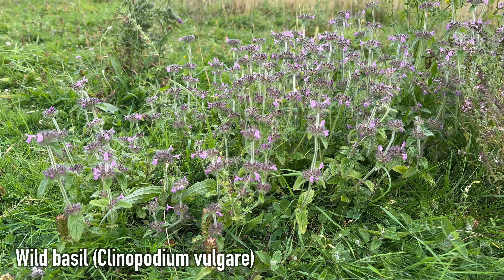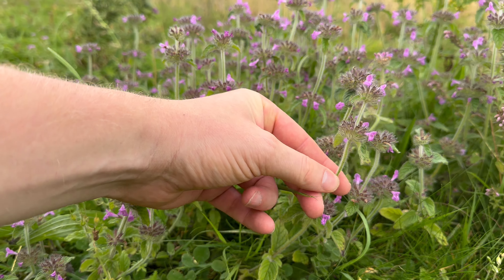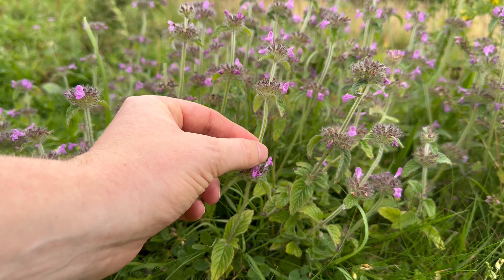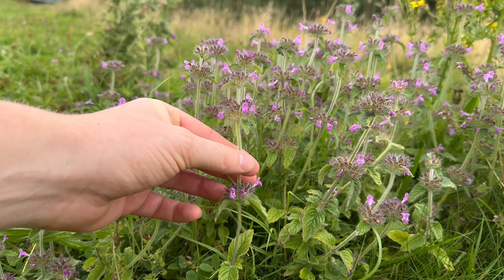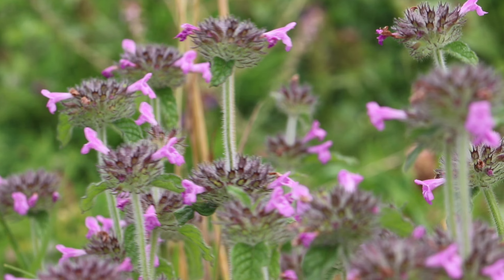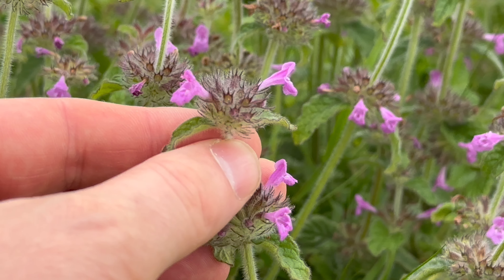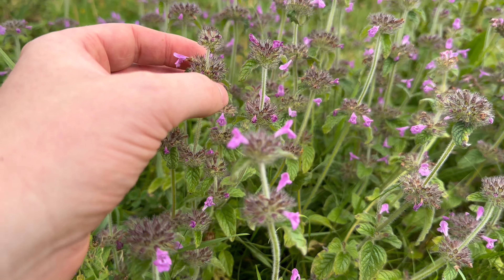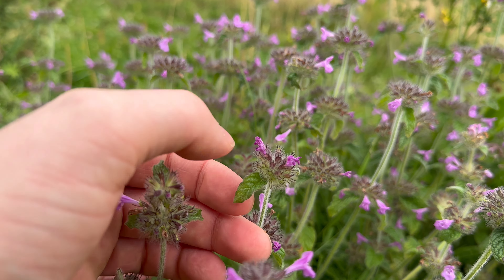Wild Basil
Wild basil (Clinopodium vulgare) is an edible herb from the mint family that can be found in dry grasslands and meadows.